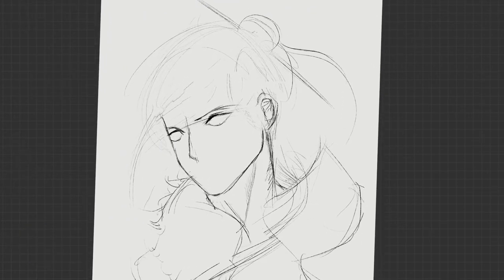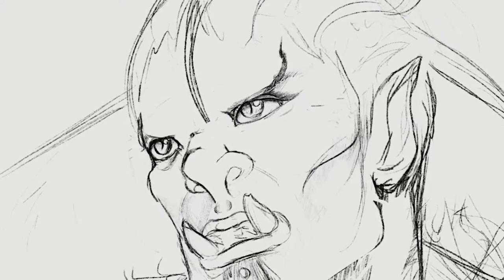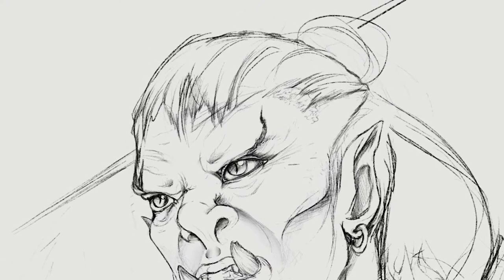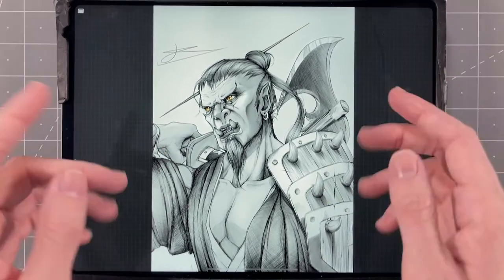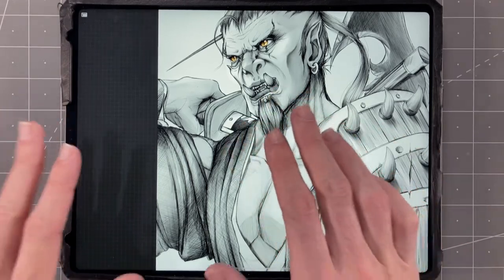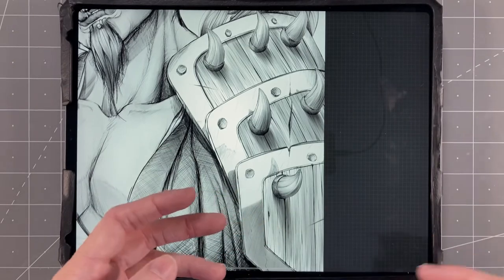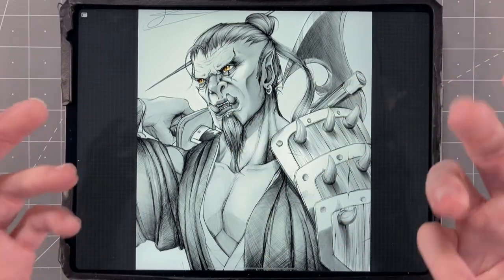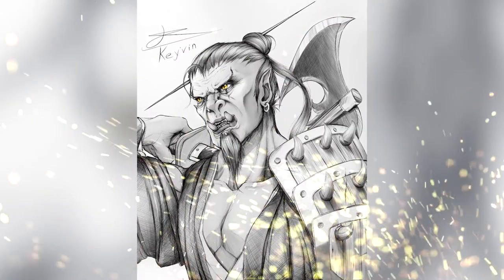Original Character Design: ORC SAMURAI!? | Procreate Tutorial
In this video I give a drawing Procreate tutorial for original character design & combine two different genres into one new original character to make an Orc Samurai!
Designing & drawing an original character can be a creative opportunity for story writing & new ideas.
In this video I break down my process for painting an original character!

I now have a gumroad digital store!
Free Procreate Brushset built to help paint hair and other tutorial packs Available Now!

Timestamps | Chapters
0:00 - Intro
1:08 - Info Screen/Getting Started on Basic Design
3:00 - Building a Character with Backstory & Personality
4:57 - A Dual Wielder!
6:03 - Choosing to Flush Out a Story | Why it can be Worth it
7:26 - Wrapping up | Recapping the Work
9:33 - Every Character Needs a Name!
10:21 -  In Conclusion | Thanks for Watching!